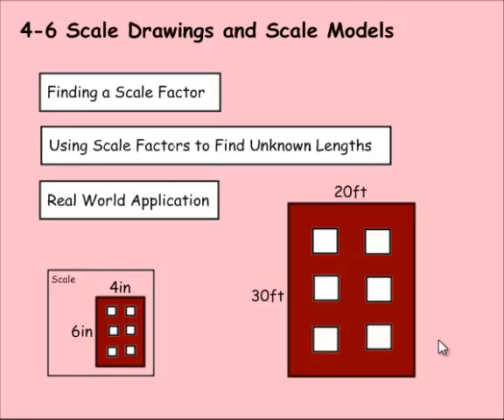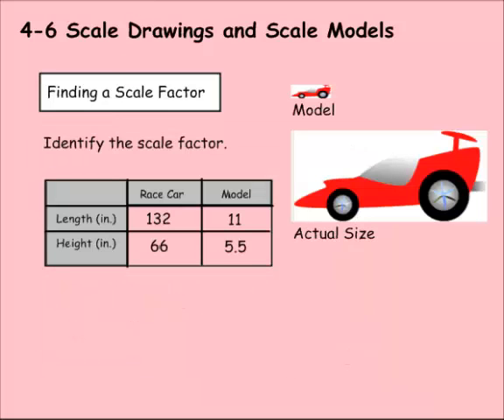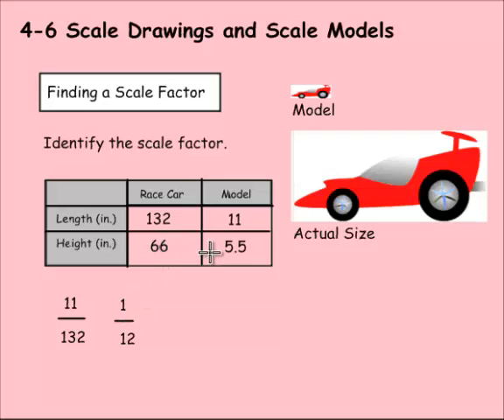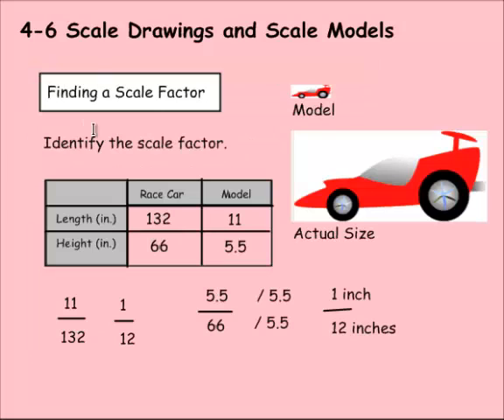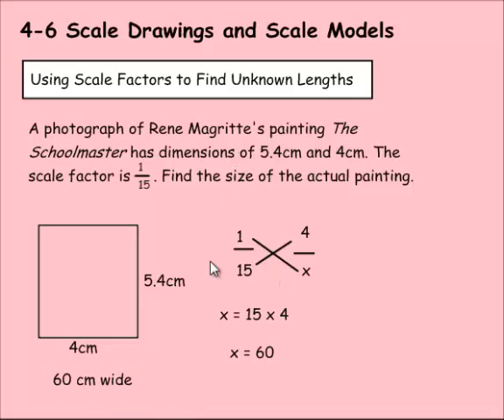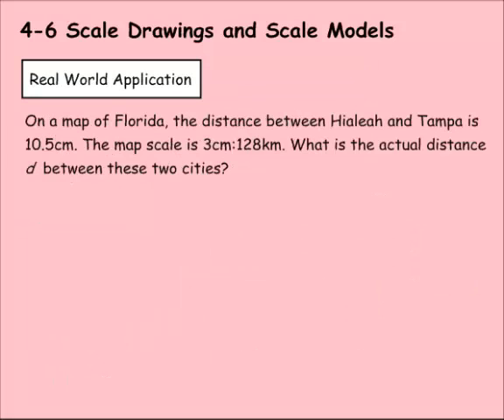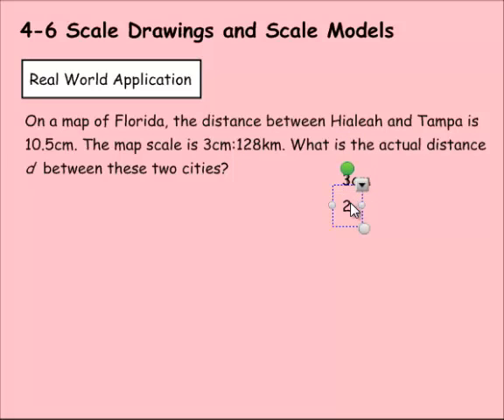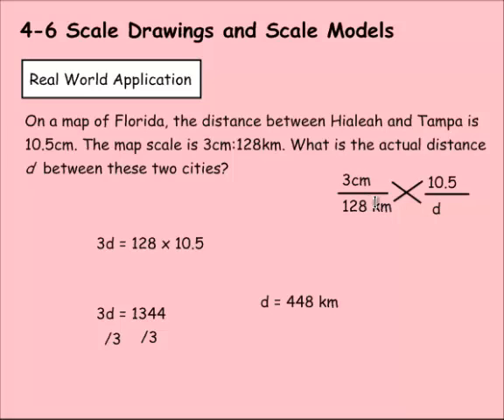Math 7: 4-6 Scale Drawings and Scale Models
How to determine a scale factor. How to use scale factors to find unknown distances.